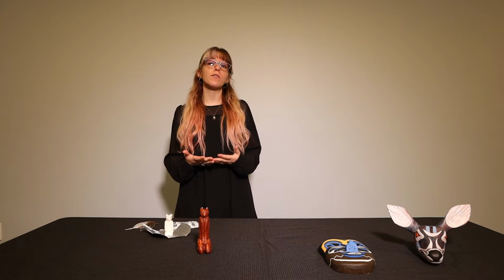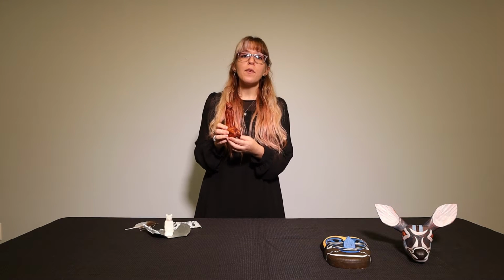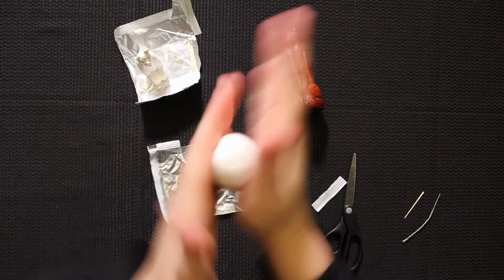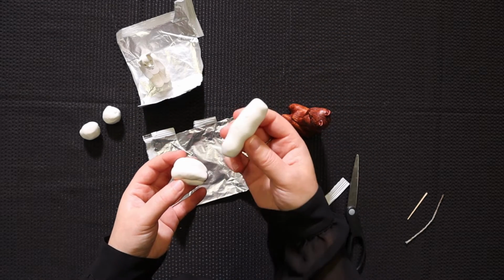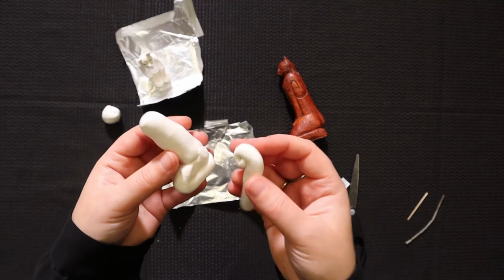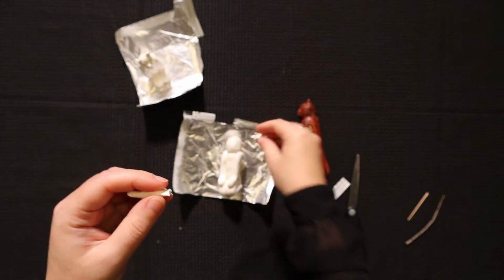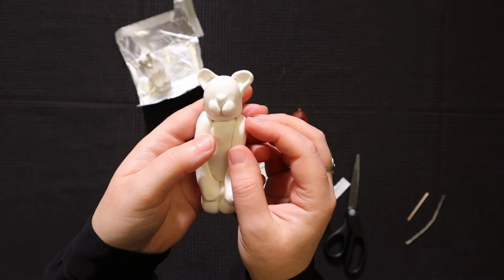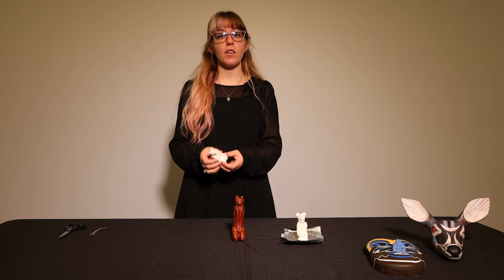Calusa Cat Virtual Kids' Craft with Crystal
This kids' craft is the purrfect Saturday activity!

Many archaeological treasures have been found of prehistoric peoples living in southwest Florida. One of the most famous is that of the Calusa or Key Marco Cat. Kids can learn about the importance of this artifact and local native people as we create our own clay cat figurine!

Craft supplies are available at the library on a first come, first served basis.

Your Charlotte County Libraries and History staff know you depend on the library for more than just books. While we can't gather in person right now, we hope you'll join us for some of our virtual programs. We’re streaming great content for adults, teens, and kids right here on YouTube.

Supplies are available for many of our virtual craft programs at your library branch on a first-come, first-served basis.

Find socially-distanced book clubs, interactive zoom programs, and more on our calendar